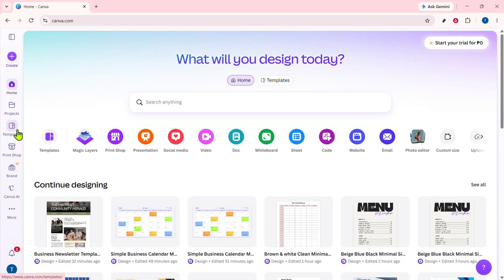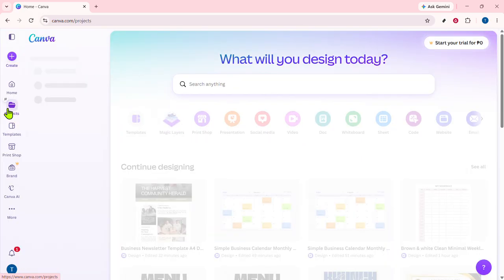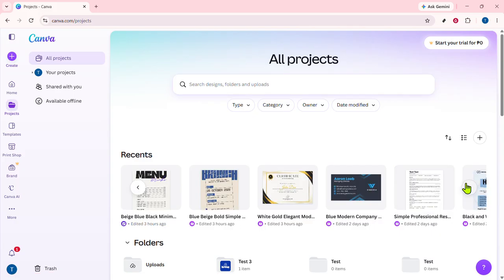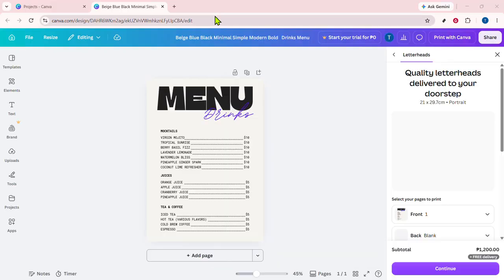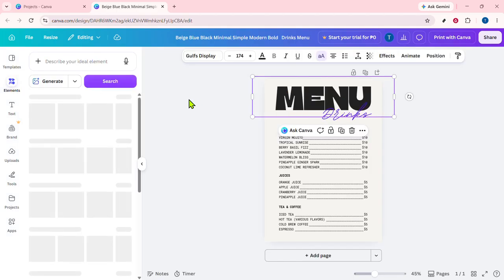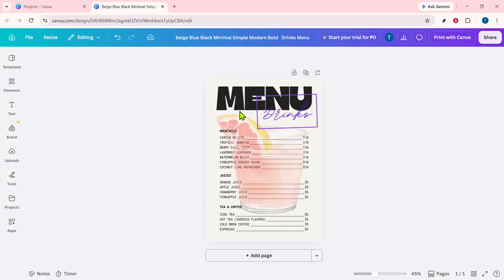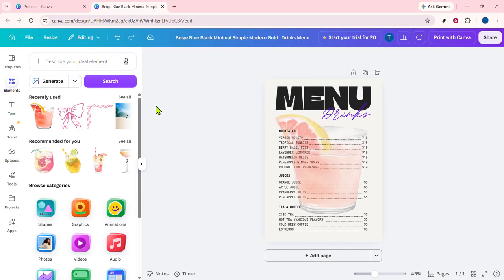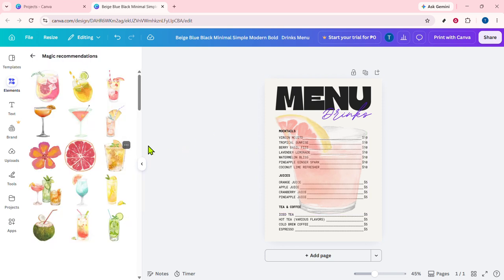How to Use Canva's Magic Recommendations (EASY)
In today’s video, we cover how to use Canva's Magic Recommendations (easy tutorial) step-by-step. If you're looking for design ideas, templates, images, or elements that match your project, Canva's Magic Recommendations can help you discover relevant content faster and make designing easier.

In this tutorial, you'll learn:
✅ What Canva's Magic Recommendations are
✅ How to access and use Magic Recommendations
✅ How to discover templates, elements, and design ideas
✅ How to find content that matches your design
✅ Tips for using Canva's recommendations to speed up your workflow

Whether you're creating social media posts, presentations, flyers, YouTube thumbnails, or marketing materials, Magic Recommendations can help you find design inspiration and relevant content without spending too much time searching.

💡 Pro Tip: Start with a clear design concept, then use Magic Recommendations to discover matching visuals and design elements that complement your project.